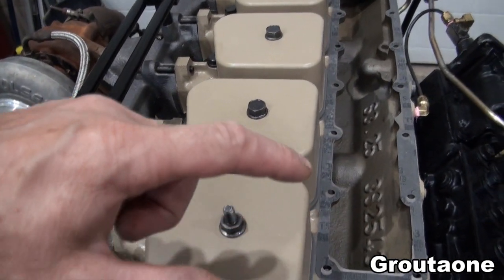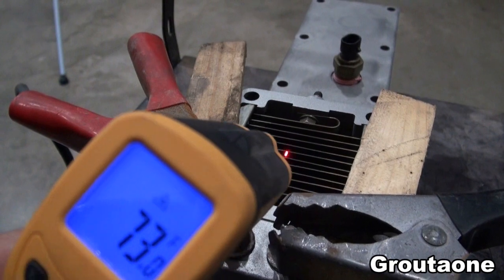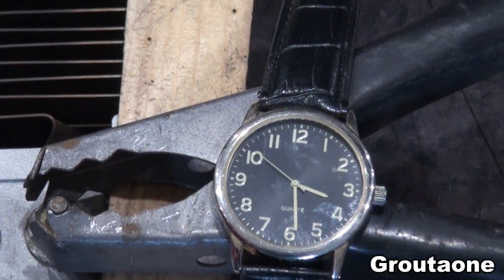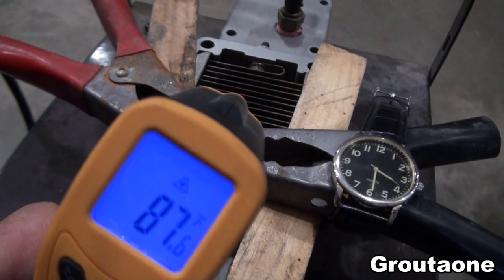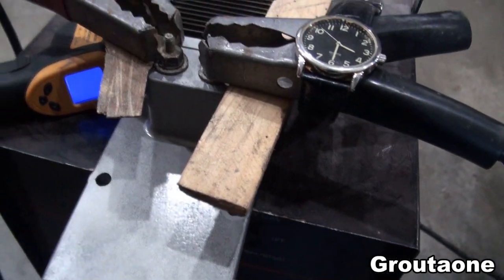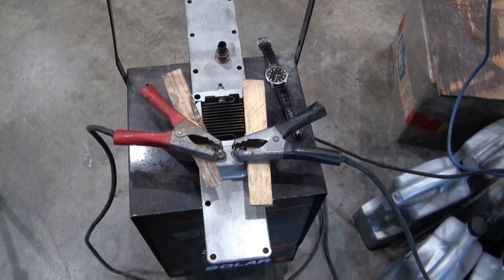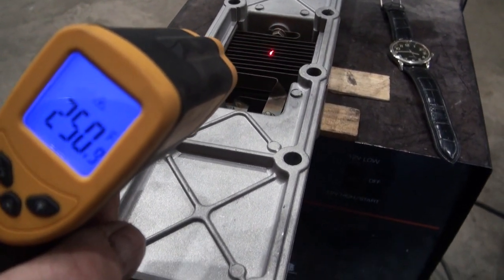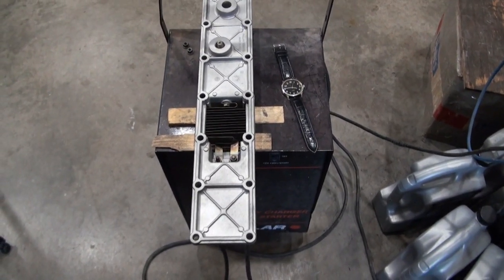12 valve Cummins heat grid Testing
Testing both grids off the truck.